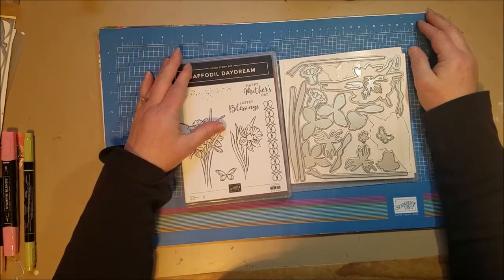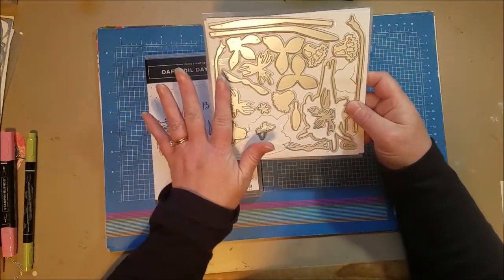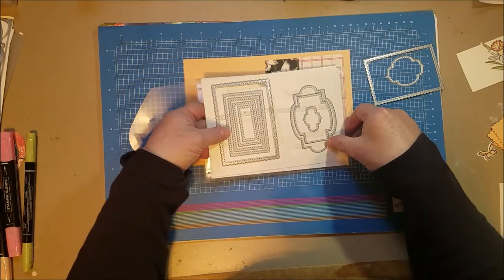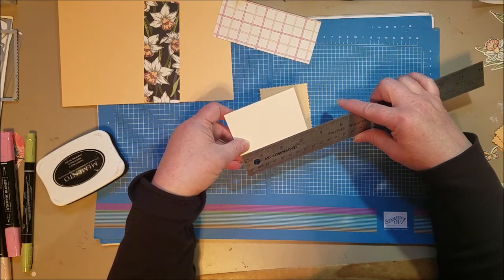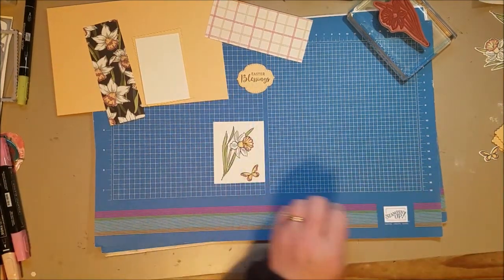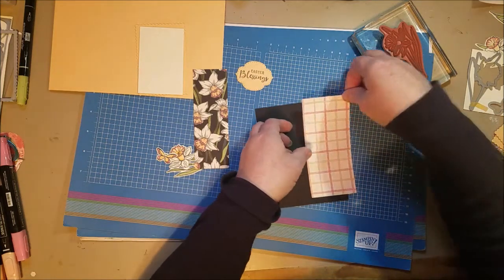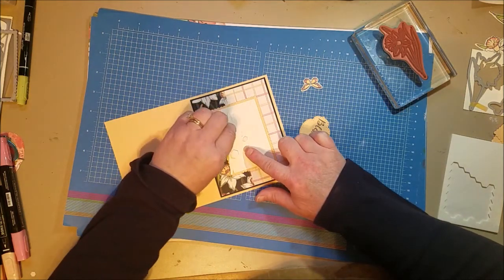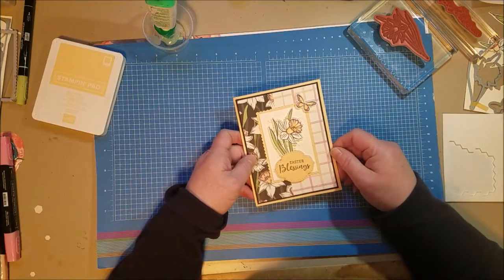Daffodil Daydream Bundle from Stampin' Up! ~ Beth's Paper Cuts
This video shows the new Daffodil Daydream bundle, with some tips on saving cardstock.

Paper Crafts